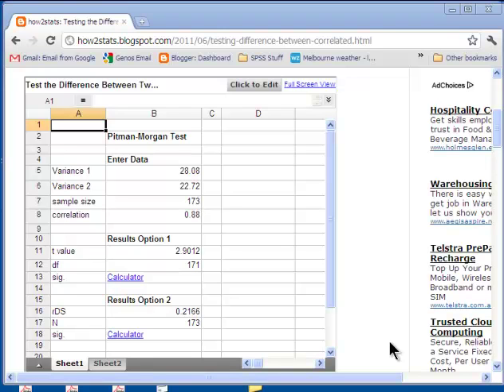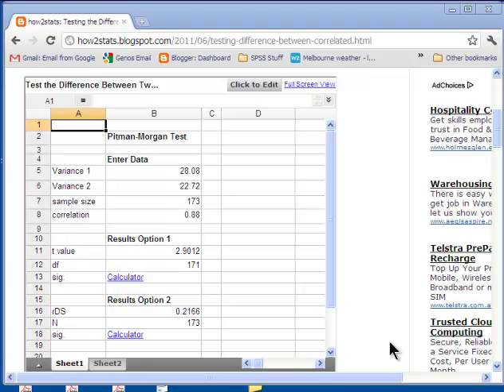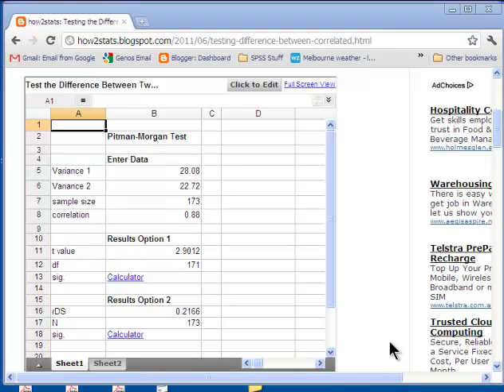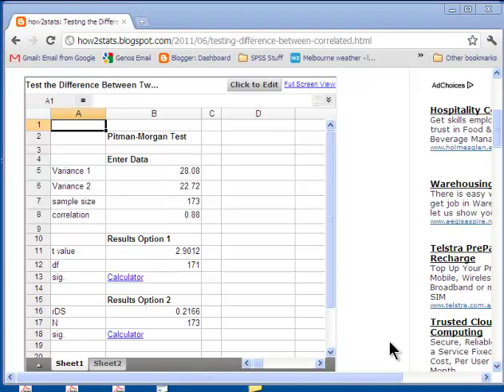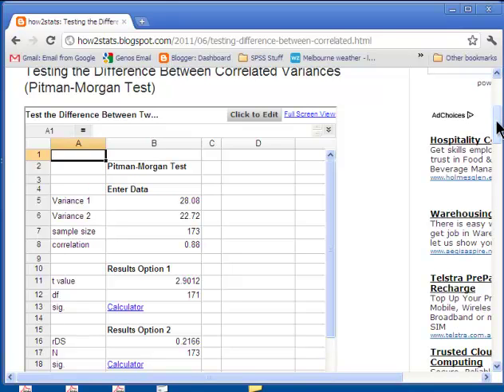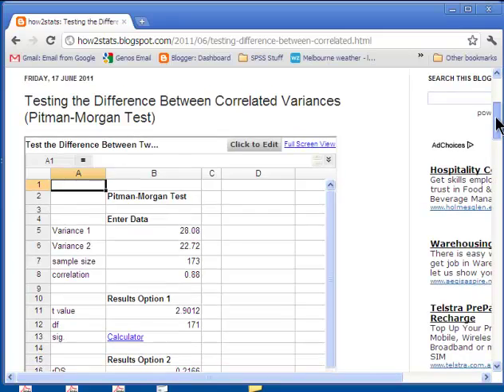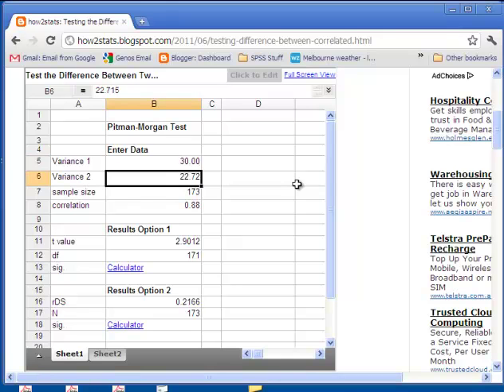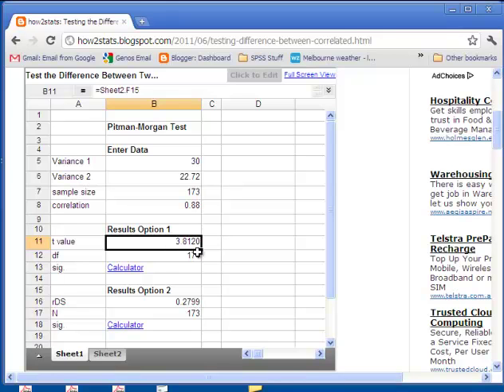Pitman-Morgan: Test the Difference Between Correlated Variances (part 1)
Nearly everyone tests the assumption of homogeneity of variance in the independent groups t-test, but rarely for the paired-samples t-test. This seems bizarre to me. In this video, I discuss how you can go about testing the difference between two variances when the data from the two columns are correlated with each other (almost always the case in the paired samples t-test).